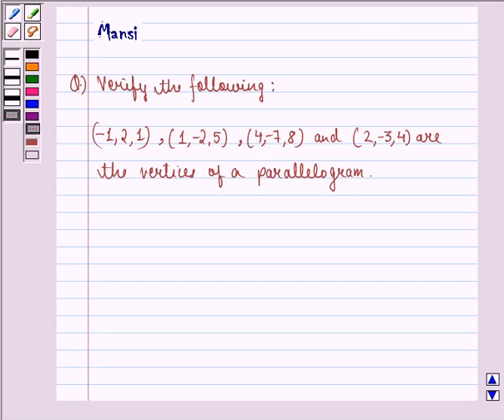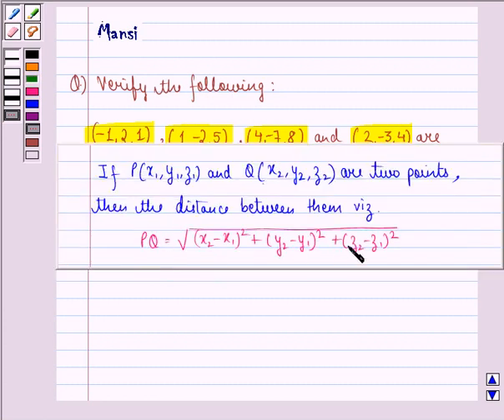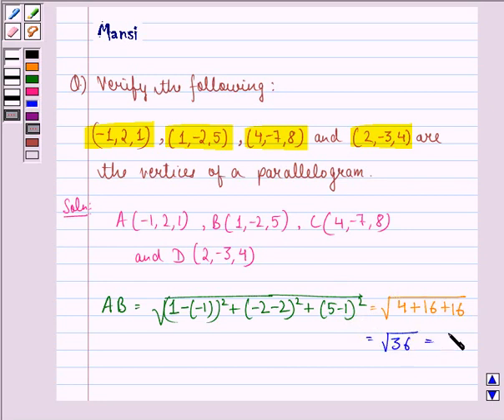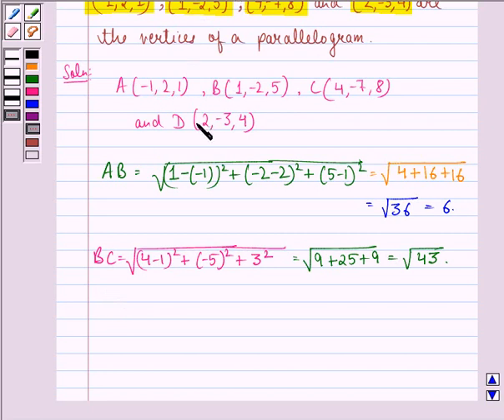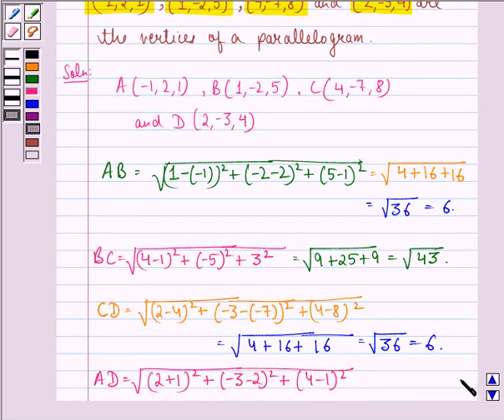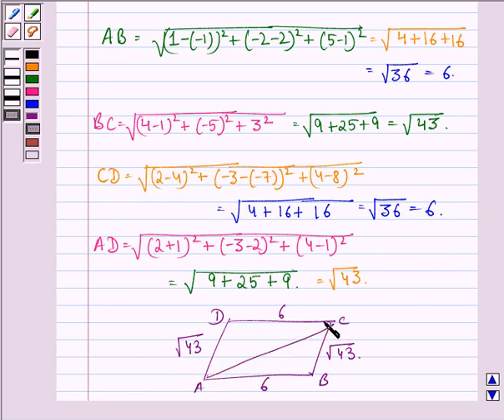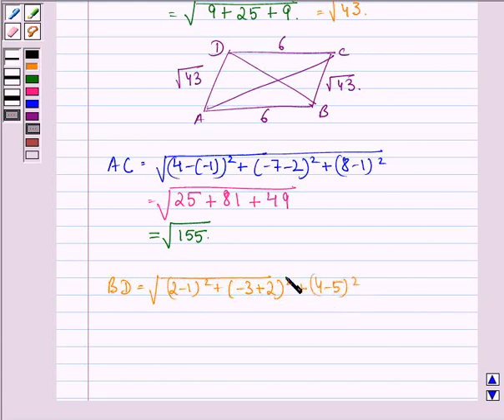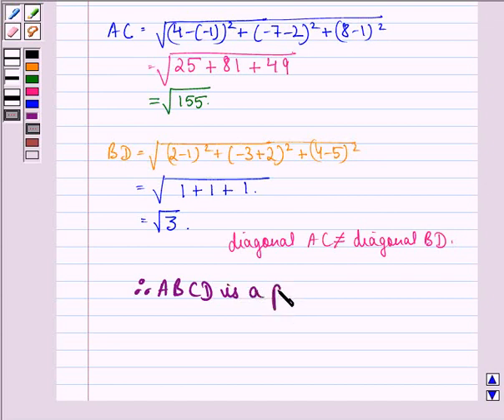Maths XI NCERT 12 12 2 3iii